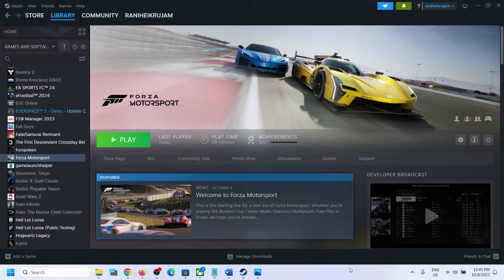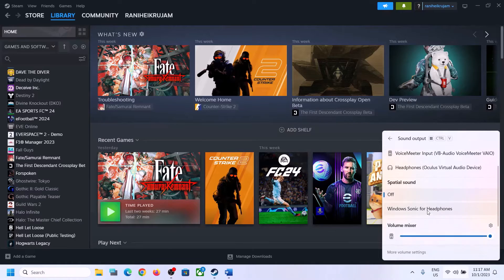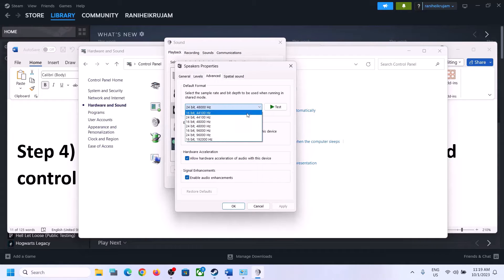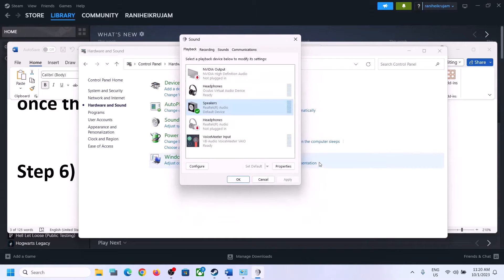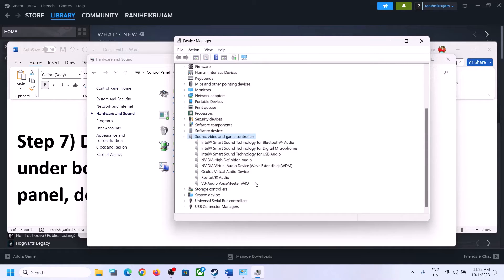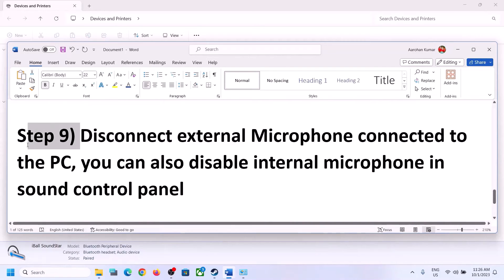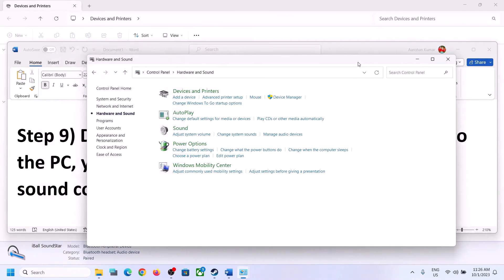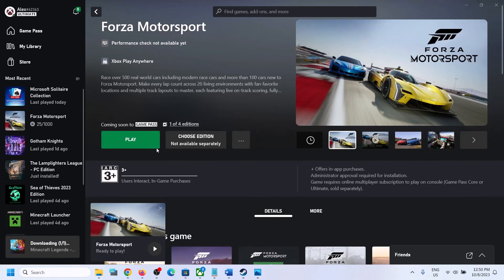Forza Motorsport: Fix Audio/Sound Not Working, Fix Crackling/Distorted/Popping Audio Issue